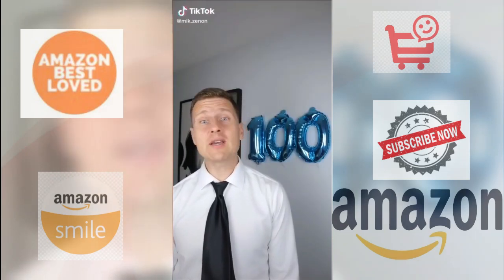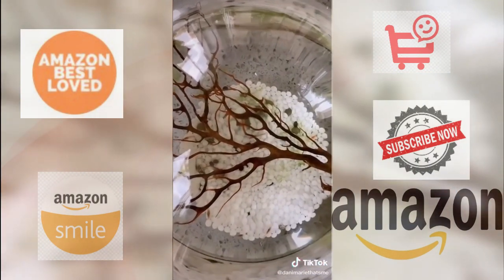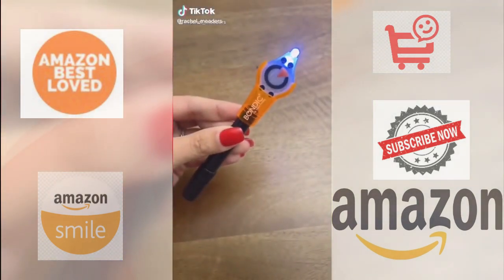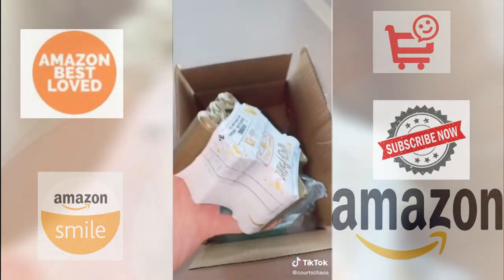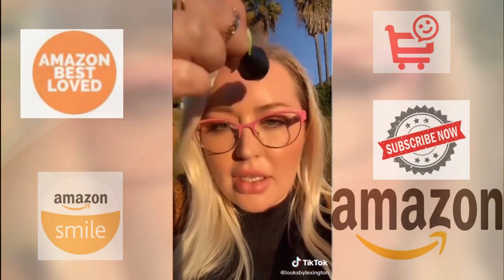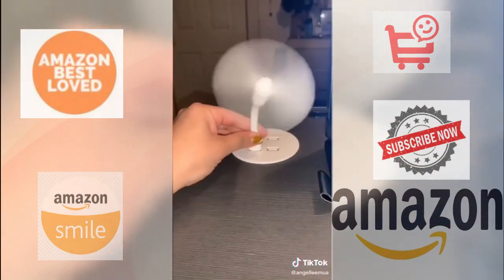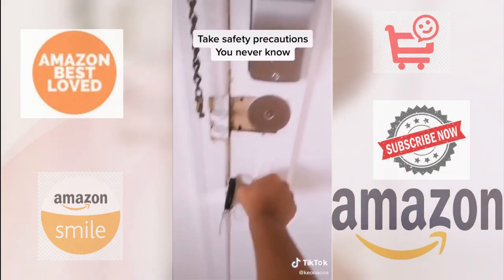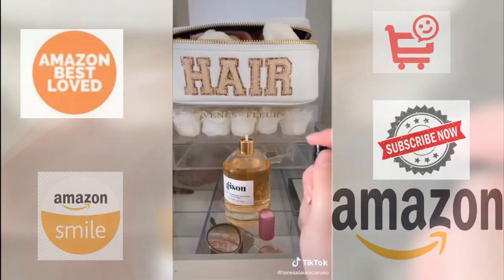Amazon Best Loved Must haves with links| Gift ideas 2022 Part 2 Amazon finds| TIK TOK Viral 2022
Welcome to AMAZON BEST LOVED!

👇 Which one is your favorite. We love to hear from you.

Links to all products are in the description below. 🤗💕

Links to the products:

Note-taking pen Echo
Desk exercise bike
Rainbow window sticker
Plastic repairing tool
10000 bristles toothbrushes
Harry Potter Magic capsule
Oil control roller
Shower footrest
Bendy phone holder
Mini microphone
Silk pillowcases
Head massager
Laptop stand with USB and fan
Iphone, ipods and iwatch charging station
Portable door lock
Charger hidden camera
Travel size clothing hangers
Travel perfume bottles
Stash scrunchies
Umbrella with fan and spray